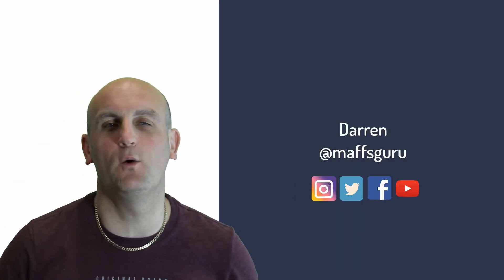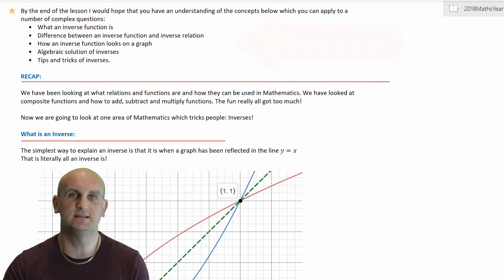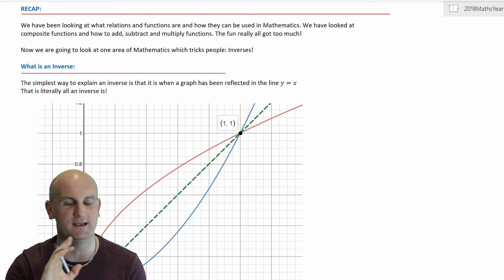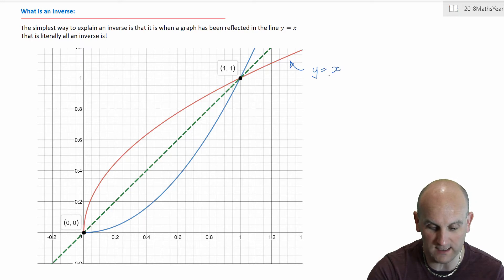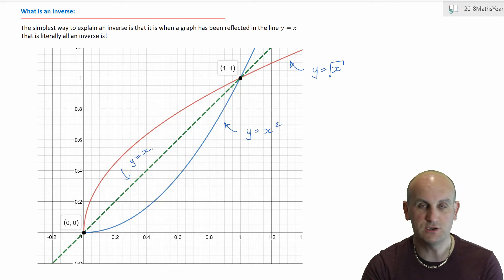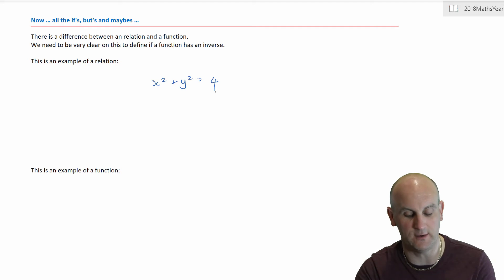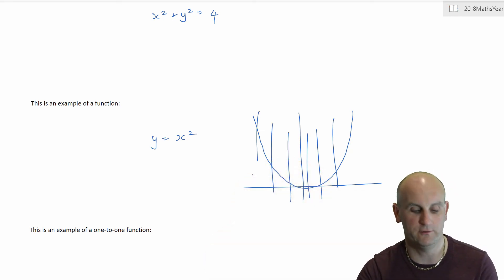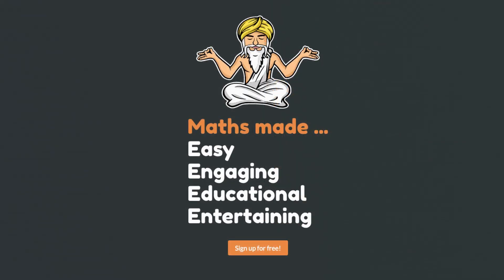Inverse functions | Year 12 Methods Units 3 and 3 | Preview | MaffsGuru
Inverse functions are probably a lot easier than people think. This video is here to show you how easy they are.

I look at what an inverse function is graphically and how we can take the inverse of relations using algebra. I look at what an inverse function is and how it can only take place if the function is a one-to-one function.

There are examples of how to draw them and some of the algebra tricks which can be used to try and make something which is relatively simple, feel a lot more complicated.